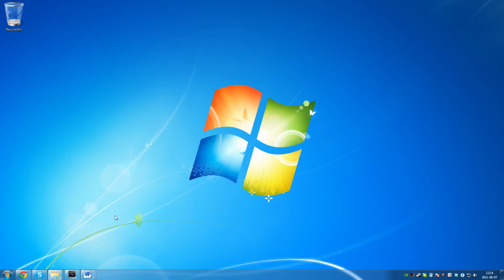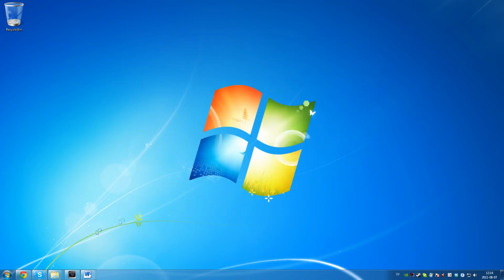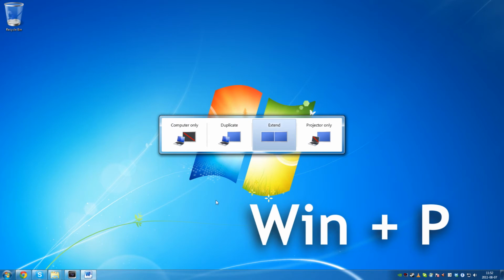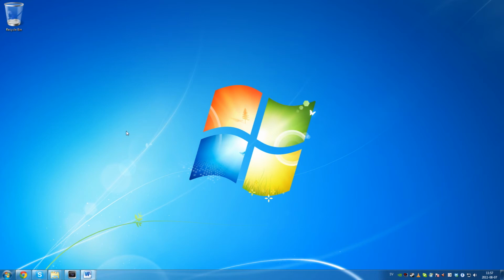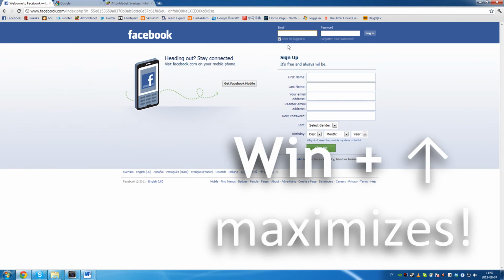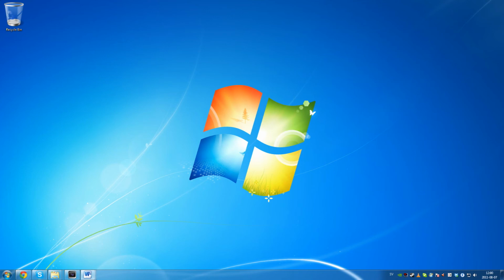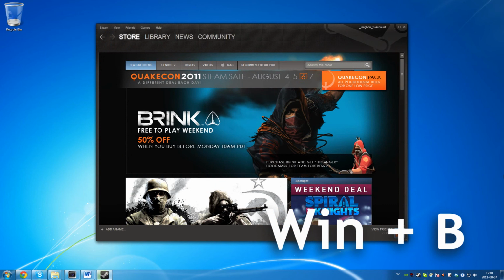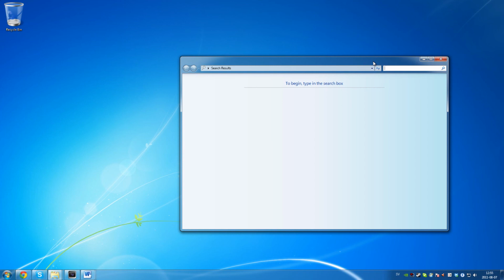Be a more efficient Windows user: Basic hotkeys in Windows 7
This is my first tutorial, so please keep that in mind. All feedback is welcome, and if anything in the video is unclear: Do not hesitate to ask :-D